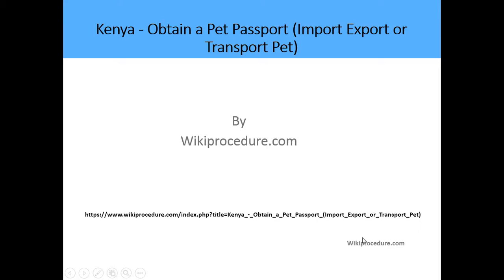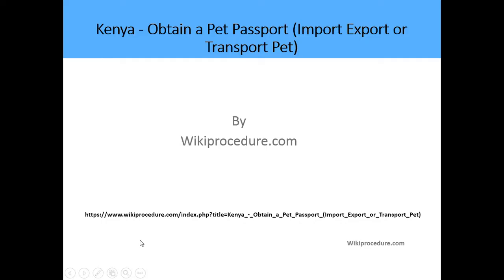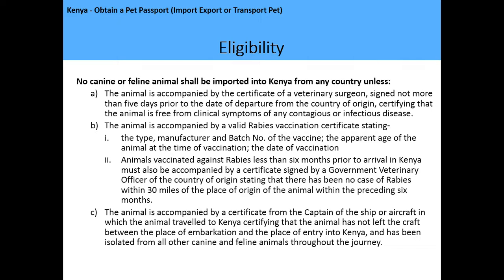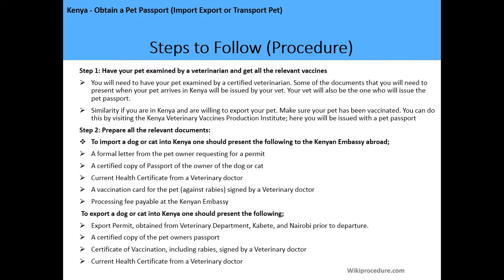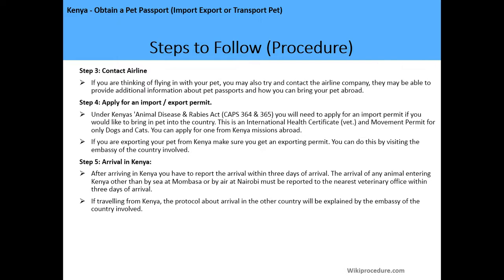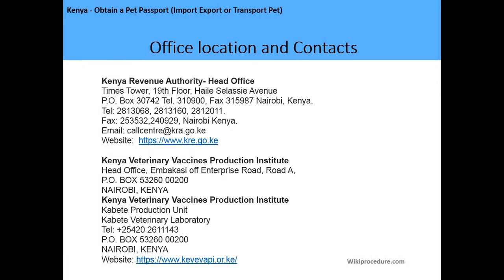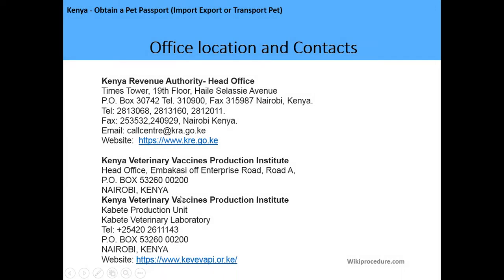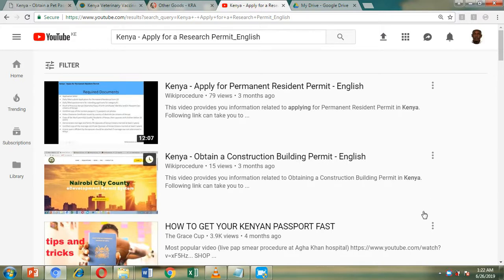Kenya - Obtain a Pet Passport (Import Export or Transport Pet)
This video provides you information related to obtain a pet passport (import export or transport pet) in Kenya.